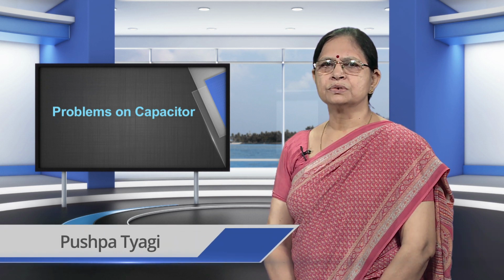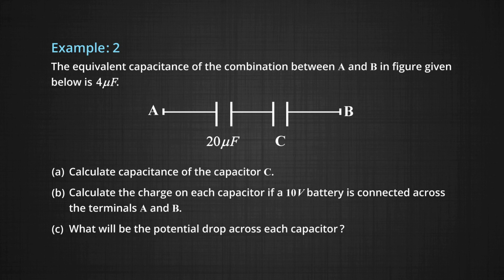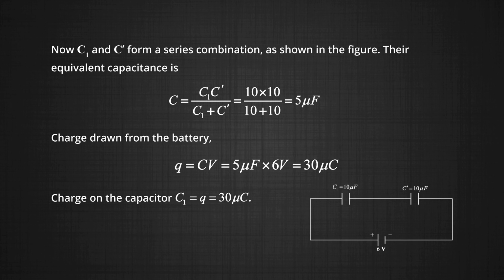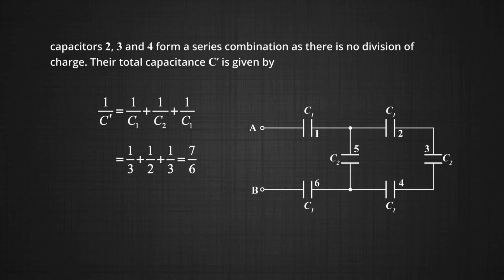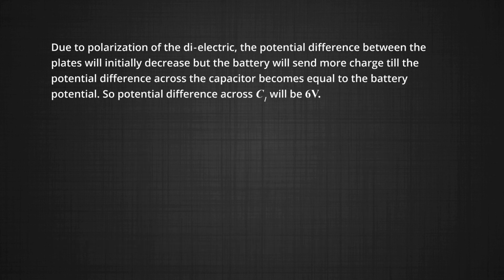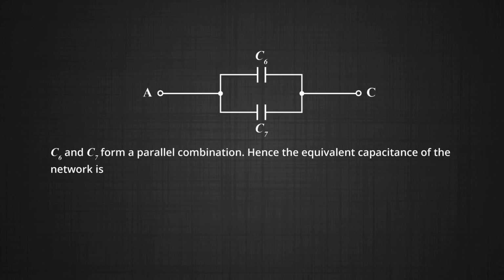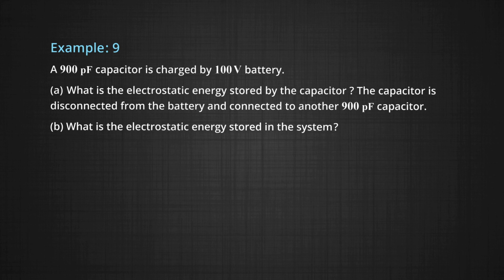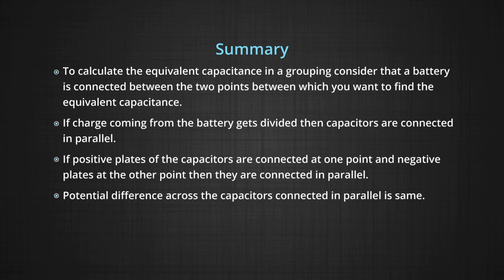Class XII |NCERT|Chapter2 |Problem on capacitor| @vidyawiseofficial @New Delhi